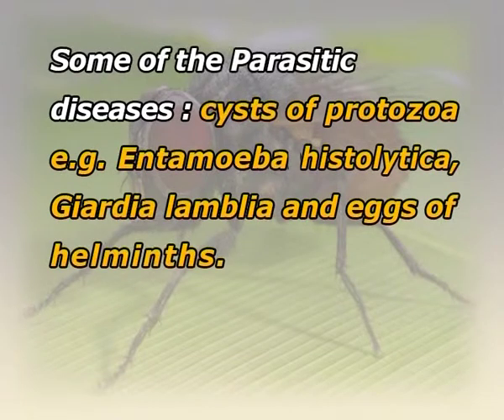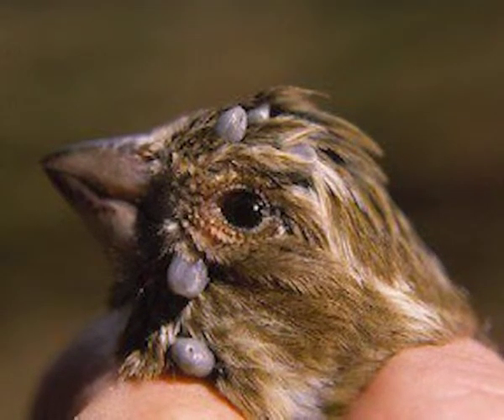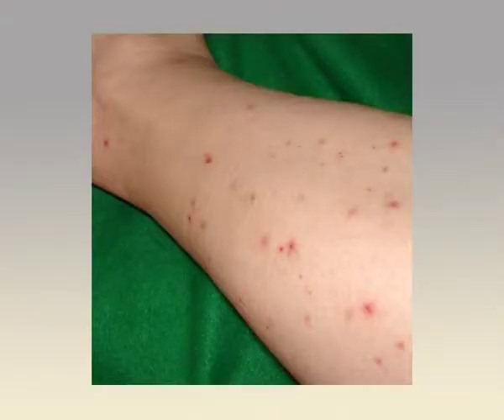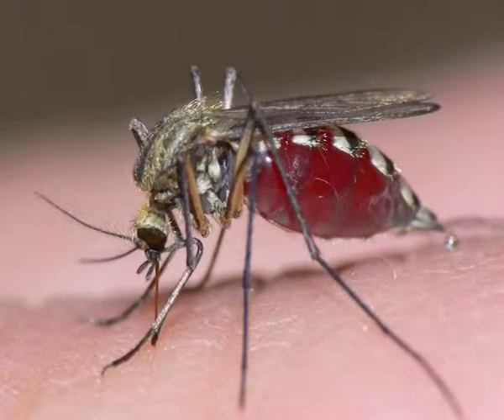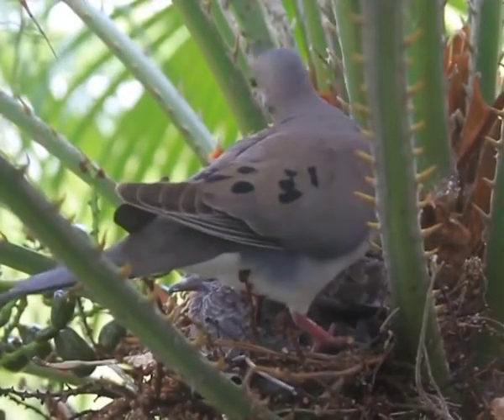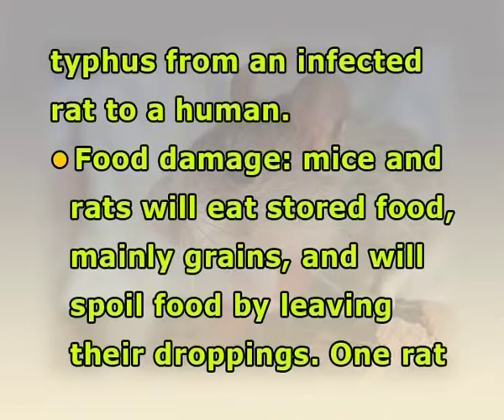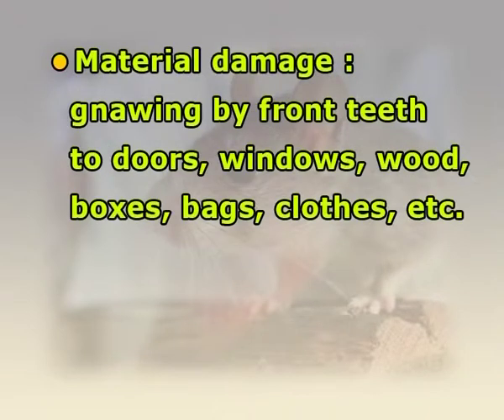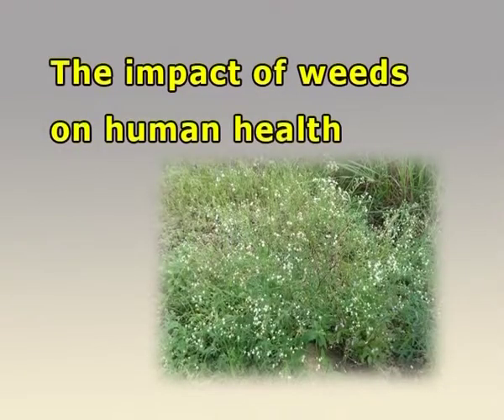Pest of public health importace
Subject: APPLIED LIFE SCIENCE (SERICULTURE) - II Year
Courses: Applied Entomology